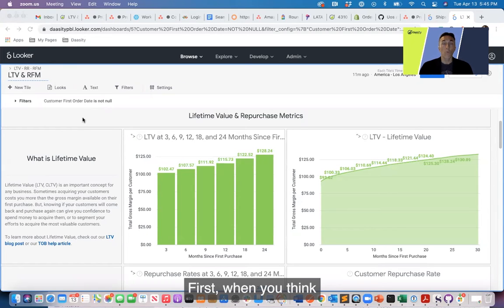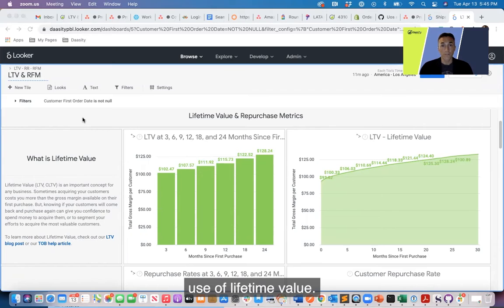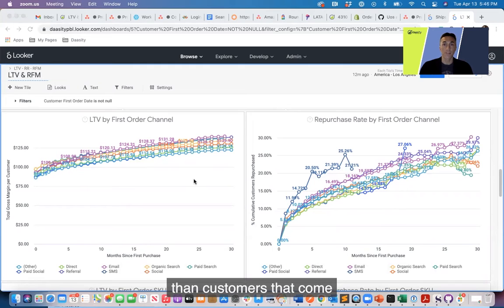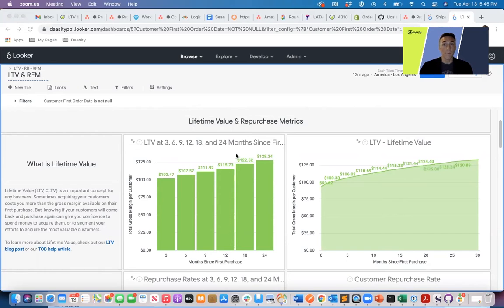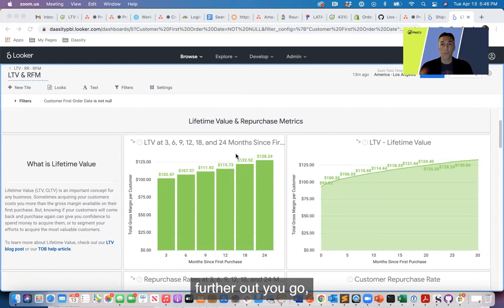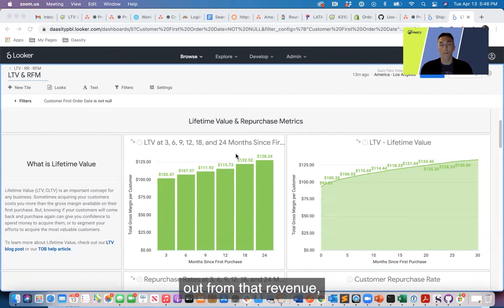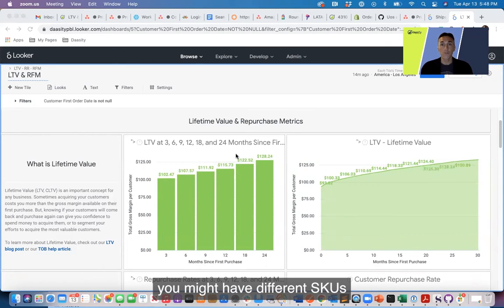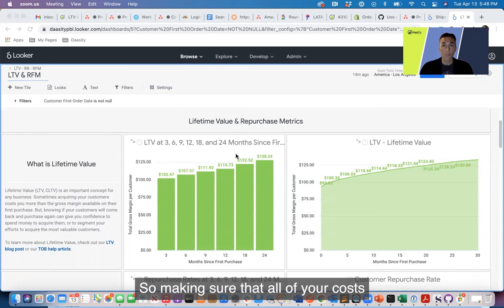Data Gotcha — CLV Mistakes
In this Data Gotcha, Daasity Chief Analytics Officer and Co-Founder, Sean Corson, talks about Customer LTV (aka CLV) and three major things to keep in mind when analyzing your brand's LTV.

To learn about how Daasity's data dashboards and eCommerce performance analytics can help your brand, visit us